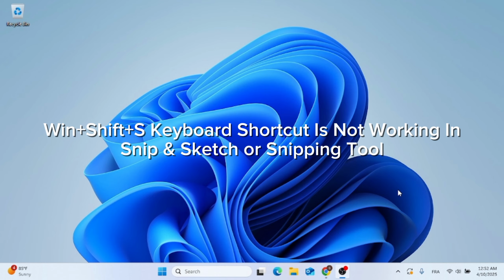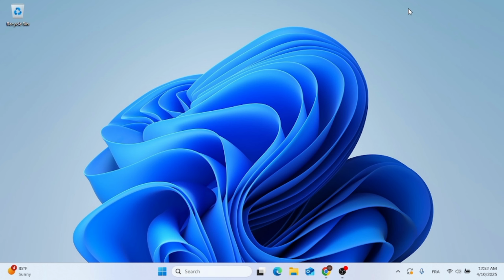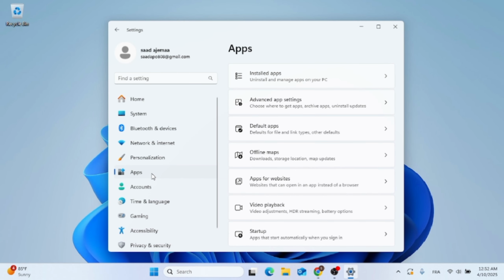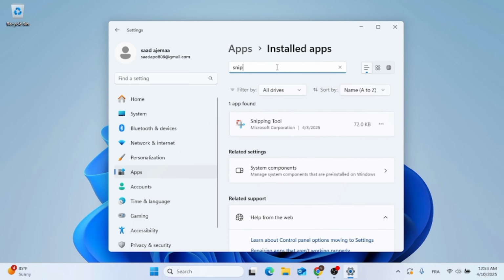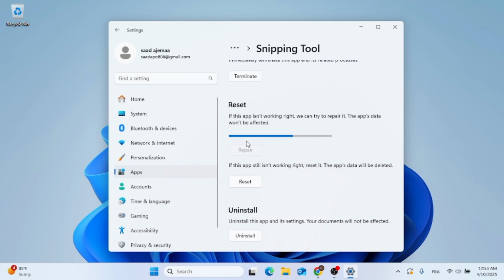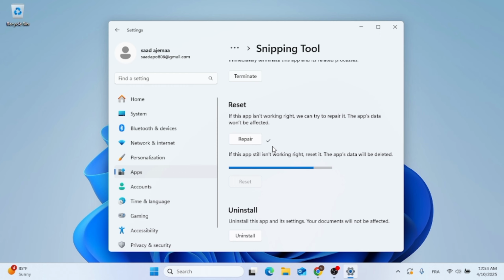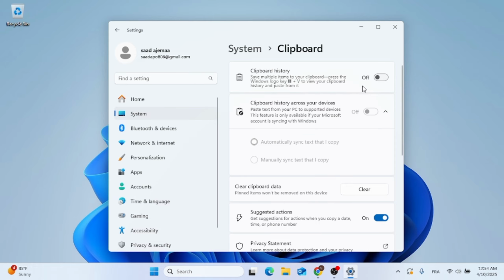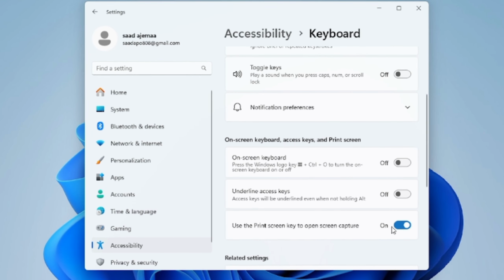Win+Shift+S Keyboard Shortcut Is Not Working In Snip & Sketch or Snipping Tool [FIXED]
Is your Win+Shift+S shortcut not responding when trying to take a screenshot? 😩 Don't worry—this tutorial walks you through simple, effective solutions to fix the Snip & Sketch or Snipping Tool shortcut issue in Windows 10 and 11.

Whether you're a student, professional, or just trying to capture your screen quickly, this guide will have you screenshotting again in no time!

🔹 What You'll Learn in This Video:
✅ Common reasons why the Win+Shift+S shortcut stops working
✅ How to enable Snip & Sketch from the Settings menu
✅ Fix keyboard shortcut conflicts or disabled hotkeys
✅ Check background apps and clipboard settings
✅ Restart or repair Snipping Tool/Snip & Sketch

⏰ Timestamps
00:00 - Introduction
00:20 - Repair or Reset Snip & Sketch
01:29 - Check Snip & Sketch/Clipboard Settings
01:54 - Bonus: Access accessibility tab

Snipping Tool and Snip & Sketch are essential tools for quick screenshots. But when the Win+Shift+S shortcut breaks, it can slow down your productivity. In this video, you'll:
🔧 Fix the issue without needing to reinstall Windows
💡 Learn multiple methods suited for different causes
💻 Improve your understanding of how Windows handles hotkeys

Perfect for beginners and tech-savvy users alike!

🔥 Found This Video Helpful? Help Us Grow!
📢 Share it with friends or coworkers facing the same problem
🔔 Turn on the bell icon to stay updated with our latest uploads